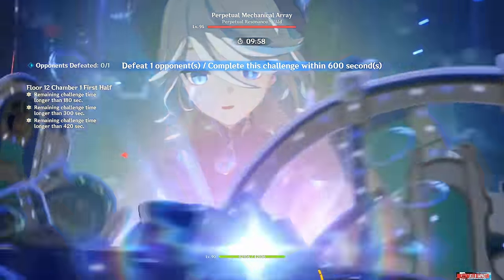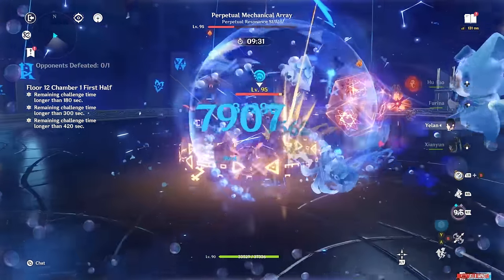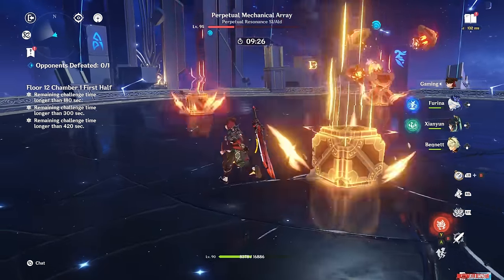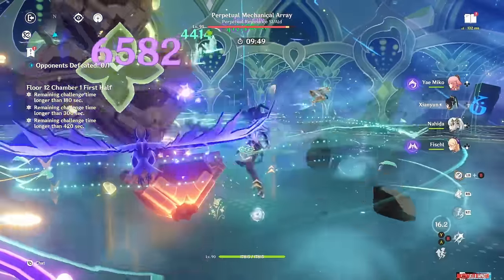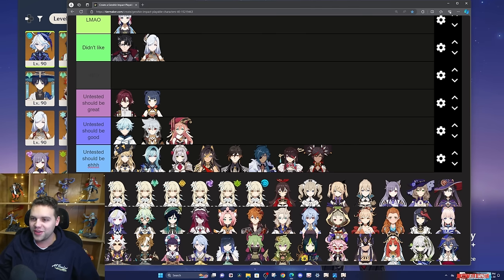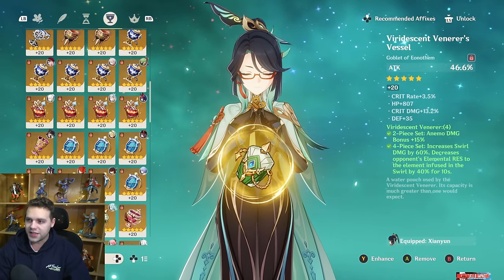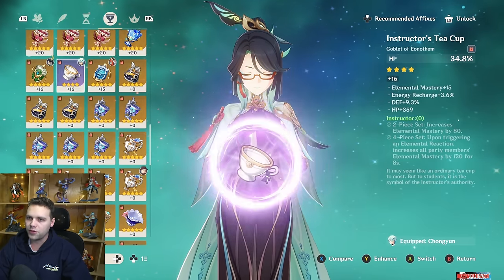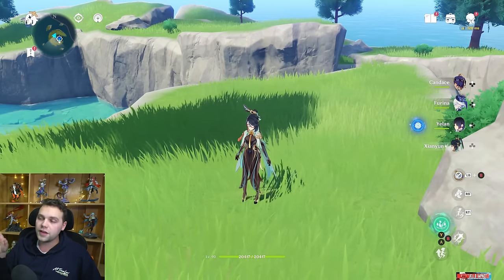She makes CRAZY powerful teams (BEST Xianyun Guide)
Use code MEIR3MM55682 to get some extra materials to build your characters!

Extra thanks to @FliponYT for help with rotations and team ideas!

A lot of information in general I learn from theorycrafters and creators such as Zajef77 The Genshin Scientist Jamie Jstern25 Flip Thundah and of course KQM . If I ever directly lift any specific info from any of them specificially I will additionally credit with a shoutout in the video or first part of description. I always do my own extensive testing of course, but often these guys create a baseline that every creator starts at, and most of us wouldn't be able to do what we do to the level we do it without these guys creating a foundation. If you think anyone else should be credited here, let me know and I'd love to add them.

0:00 Kit Explanation & Pros & Cons
2:29 Teams
3:16 Raiden
5:37 Butterfly Hu Tao
7:44 We're Gaming
11:01 The Pyro Archon is a DPS
12:24 Tragedy (Xiao)
13:37 Dark Flight Diluc
15:22 Hyper Xianyun
16:50 Double Vision Kazuha
18:50 Klee
19:12 Candace
20:21 Shenhe
21:10 Double Vision Ayaka
21:44 Rizz
22:18 Teams Summary, More Ideas, No Furina
27:28 Build Guide
33:05 Vertical Investment
35:02 Power & Value, VS Jean
38:45 Future Prospects, Bennet C6
40:27 Overworld (WOW)
43:00 THANK YOU FOR WATCHING THIS VIDEO I LOVE YOU FOR WATCHING THE WHOLE THING ;DDDDDDDD